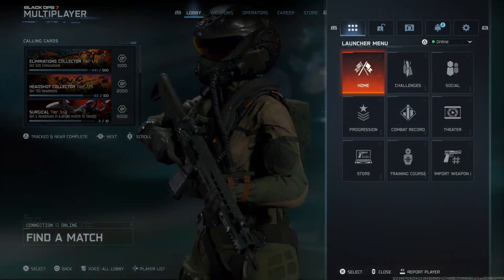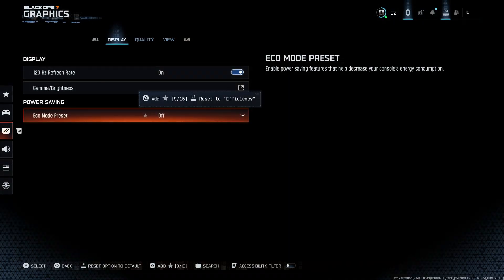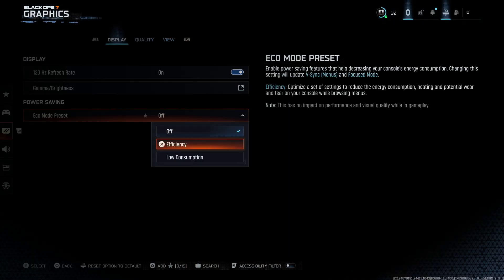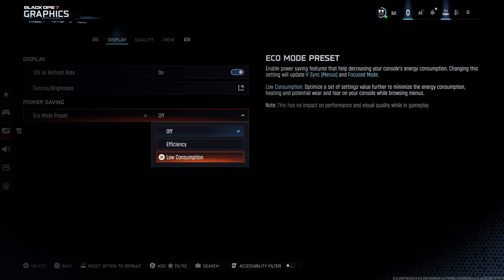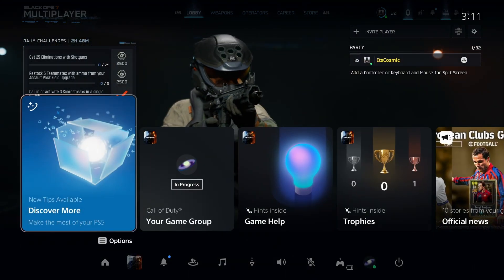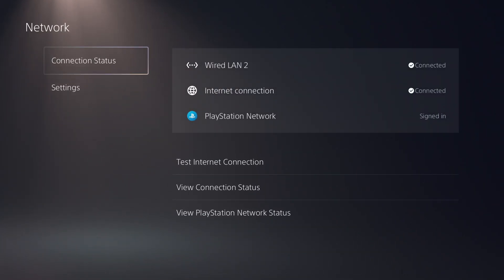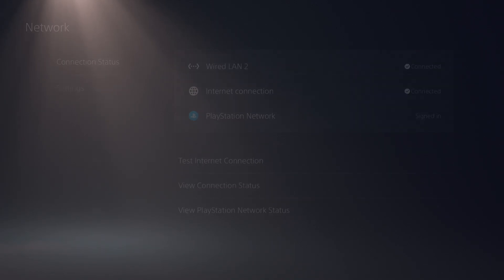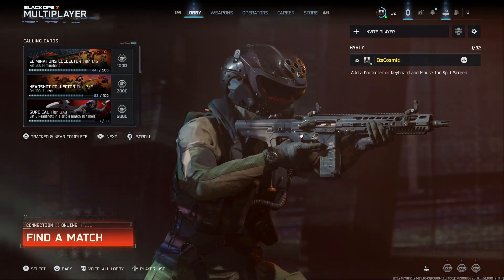How to Fix Lag Spikes with COD Black Ops 7 (Simple Setting Turn OFF)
How to Fix Lag Spikes with COD Black Ops 7, Fix Lag Spikes with COD Black Ops 7